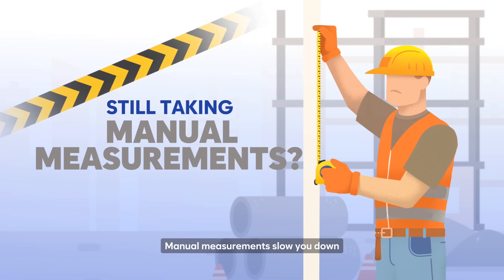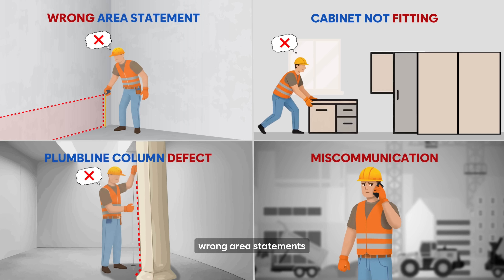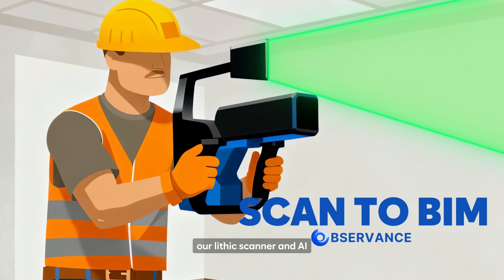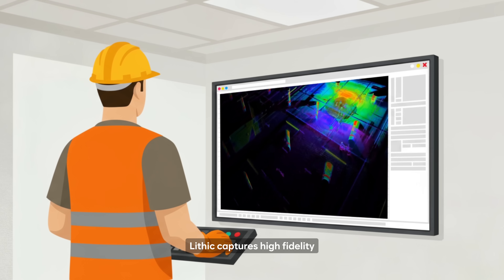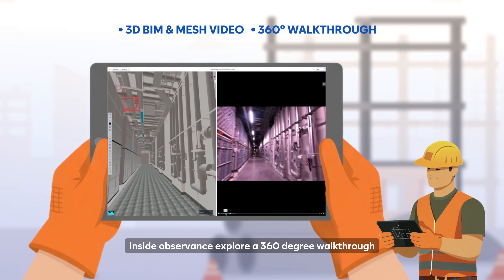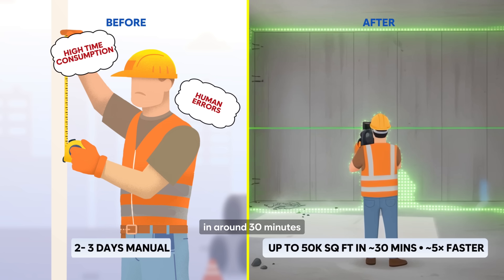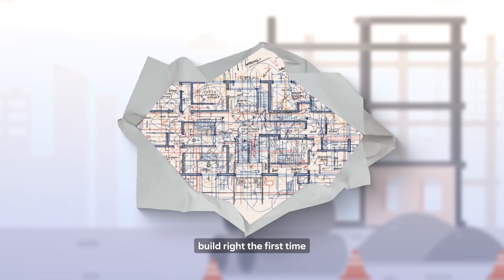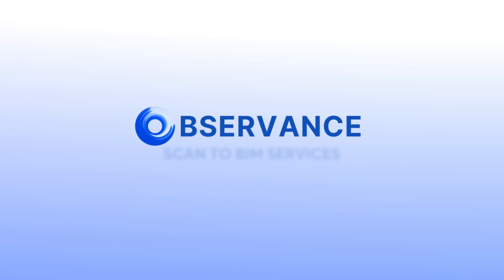Scan to BIM Services | Transform Construction Projects with Precision & Speed | Inkers Technology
Unlock the power of 𝗦𝗰𝗮𝗻 𝘁𝗼 𝗕𝗜𝗠 with 𝗜𝗻𝗸𝗲𝗿𝘀 𝗧𝗲𝗰𝗵𝗻𝗼𝗹𝗼𝗴𝘆 — the smarter way to digitize, model, and manage your construction projects.

Our AI-powered Scan to BIM services convert laser scans and point clouds into highly accurate As-built BIM models, helping architects, engineers, and contractors save time, reduce errors, and improve collaboration.

𝗪𝗵𝘆 𝗖𝗵𝗼𝗼𝘀𝗲 𝗜𝗻𝗸𝗲𝗿𝘀 𝗧𝗲𝗰𝗵𝗻𝗼𝗹𝗼𝗴𝘆?

✅ Accurate BIM Models: LOD 100–500 conversion for flawless project execution
✅ Point Cloud & CAD Integration: Seamless digital transformation from scans to AutoCAD/3D models
✅ Global Expertise: Trusted by international construction firms for complex projects
✅ Time & Cost Efficiency: Accelerate delivery while cutting rework and errors
✅ Real-world applications for architects, engineers, and contractors

Whether you’re managing large infrastructure projects or complex commercial buildings, our Scan to BIM solutions provide unmatched visibility, control, and efficiency.